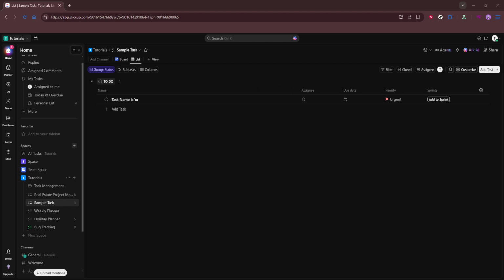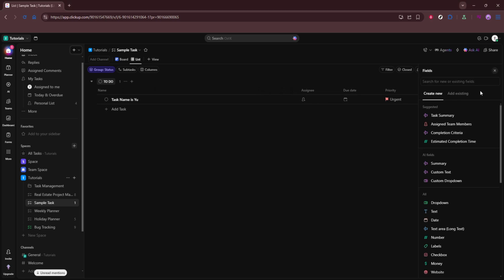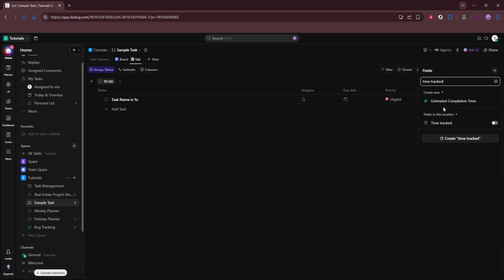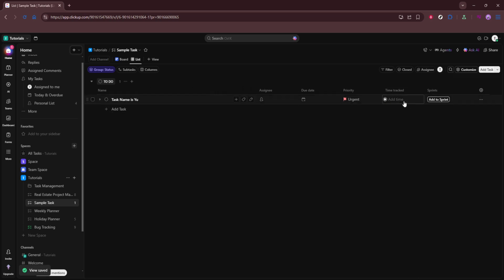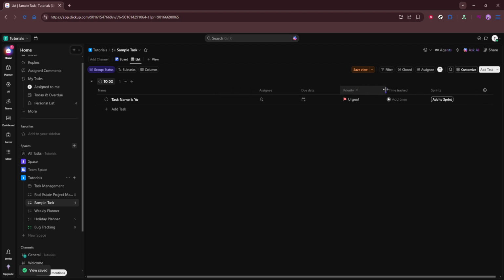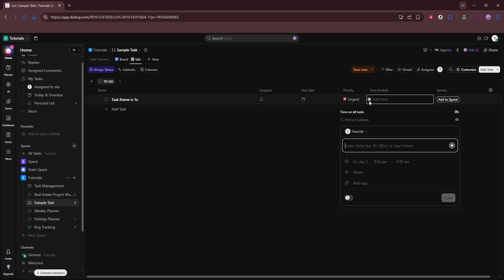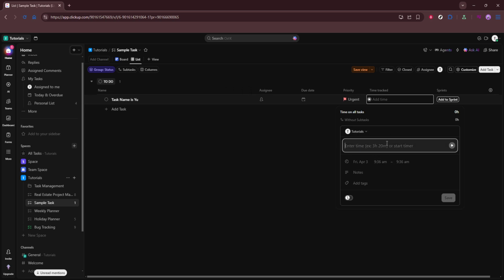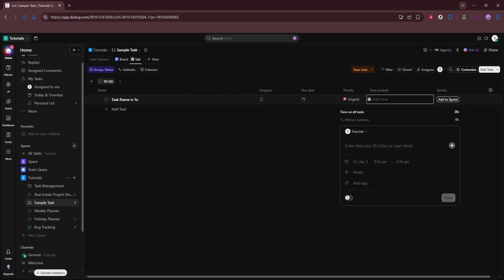How to Use ClickUp Time Tracking Full Setup & Team Workflow Guide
In today's video we cover How to Use ClickUp Time Tracking  Full Setup & Team Workflow Guide